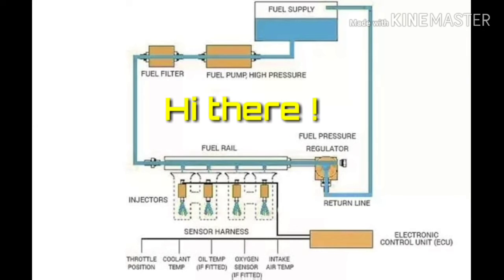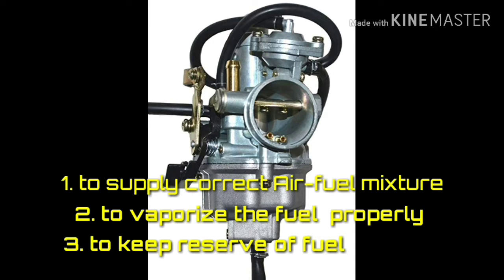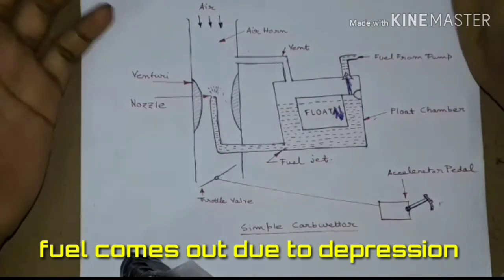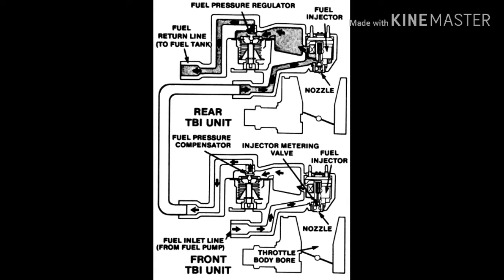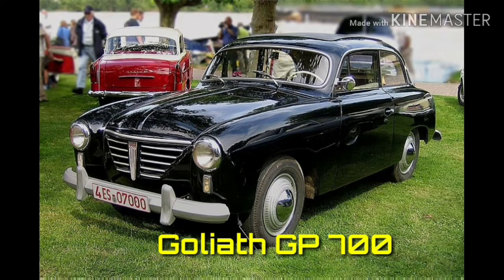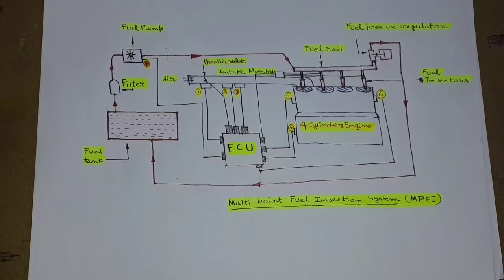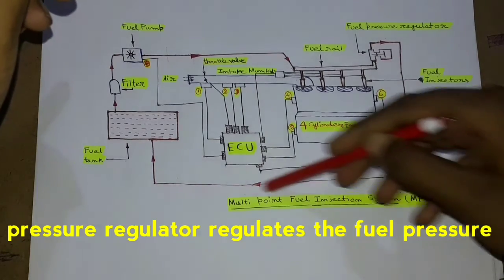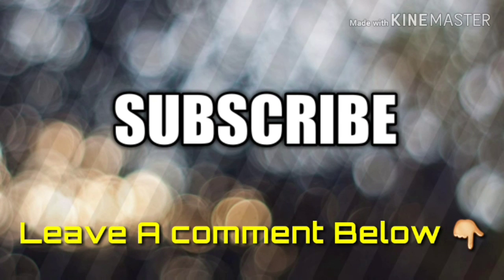Multi Point Fuel Injection ( MPFI ) System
In these video ,  I am  going to explain how does MPFI system work , why and how did it outclass carburetors. Some of it's major advantages and disadvantages are also going to be discussed.

although, it is a technical and mechanism oriented video, I sincerely hope You will like to see the video till it's end .